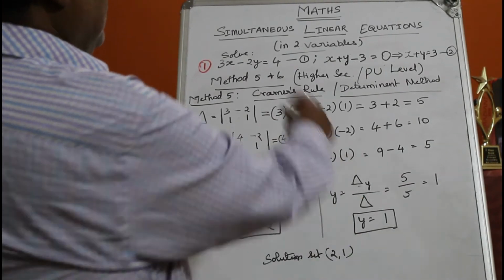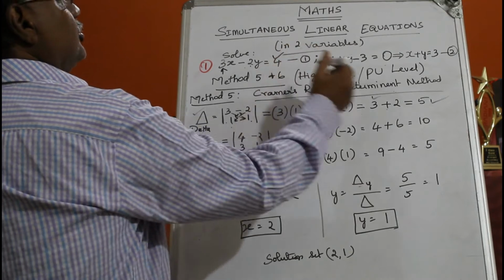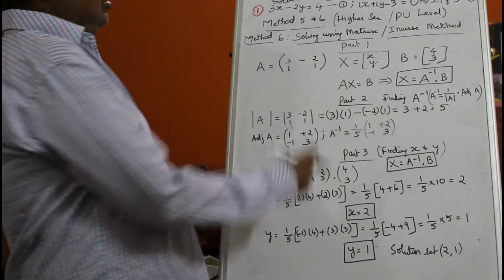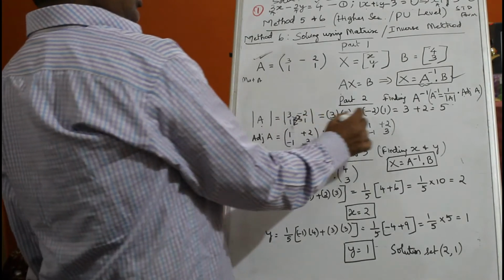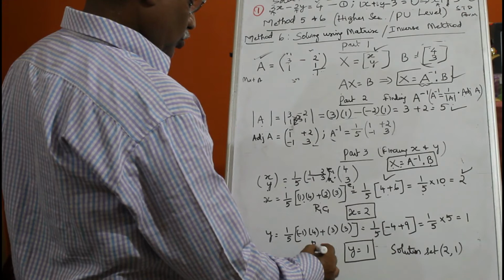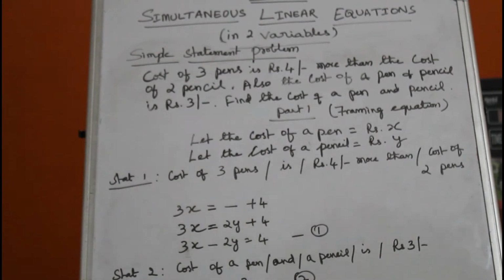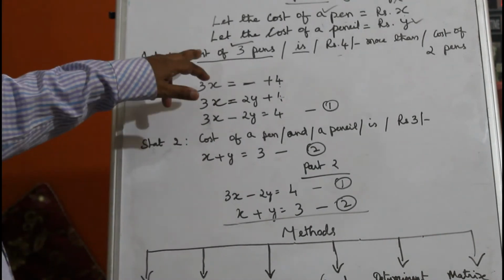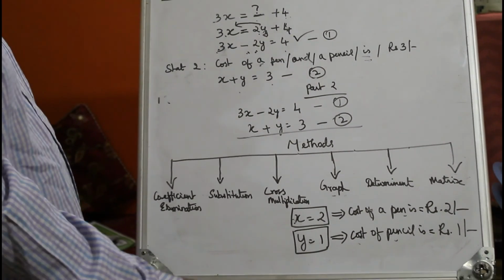Simultaneous Linear Equations - 3 - Cramer's rule & Matrix Method / Statement Sum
Simultaneous Linear Equations problem solved using Cramer's Rule or Determinant Method, Matrix or Inverse Method for 11th and 12th std / PU level.  Statement sum also solved . This problem is an introductory video.
Will be Live Streamed from Monday - Saturday for doubt clearing and Counselling. Pl join . Will be happy to give solutions. All Syllabus are welcome.